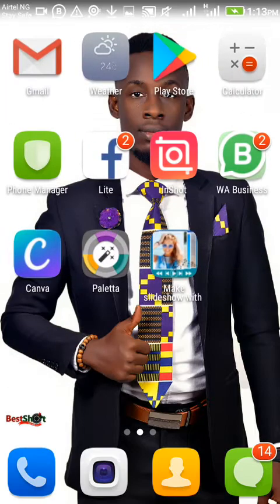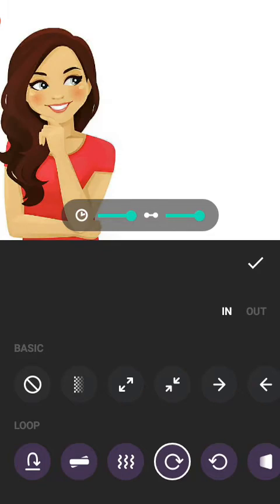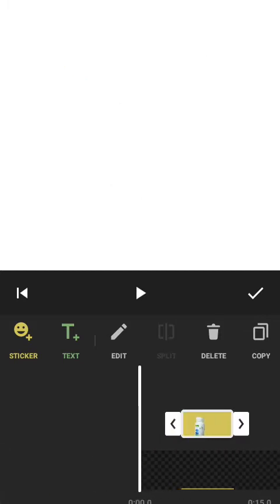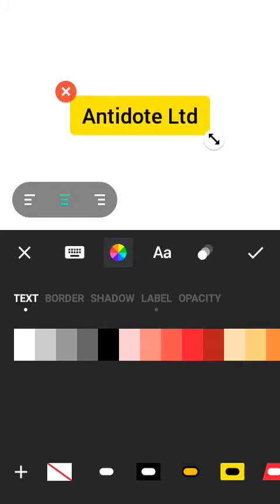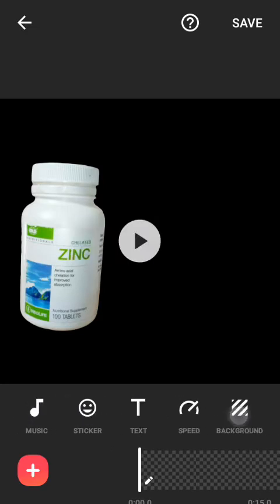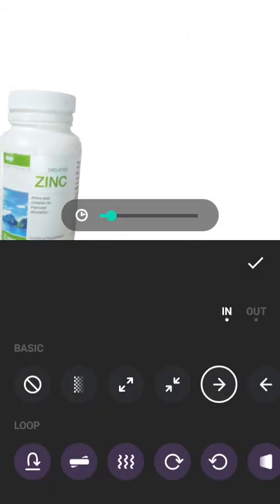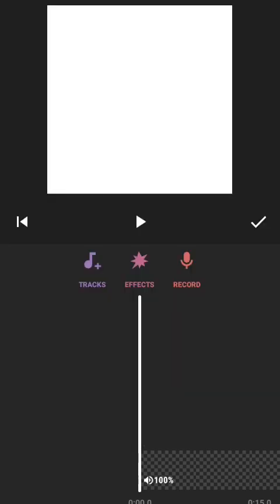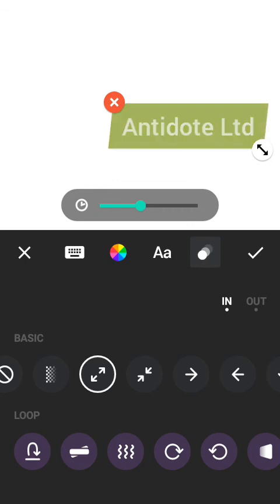How to make text and picture animations using Inshot - David Braide